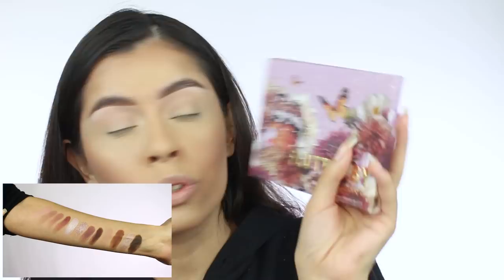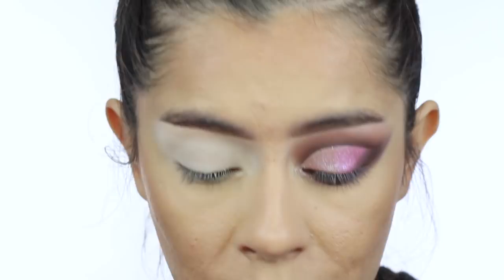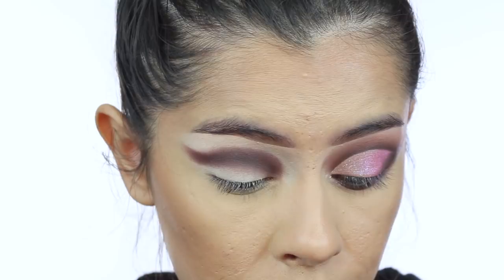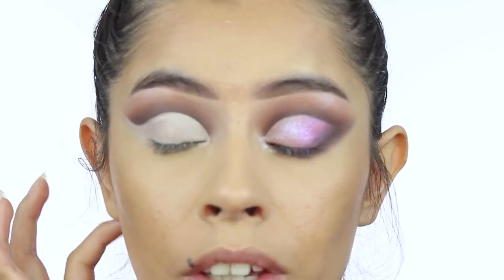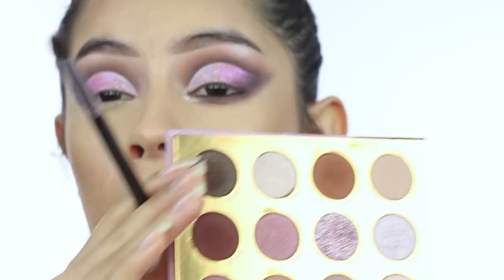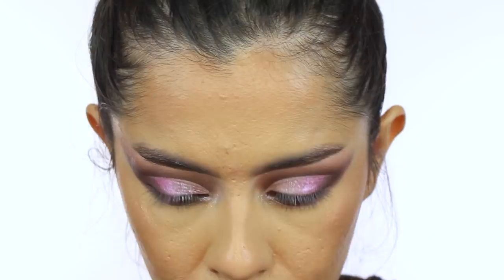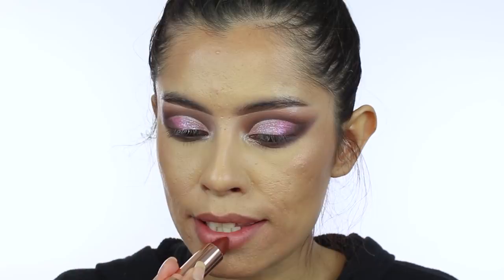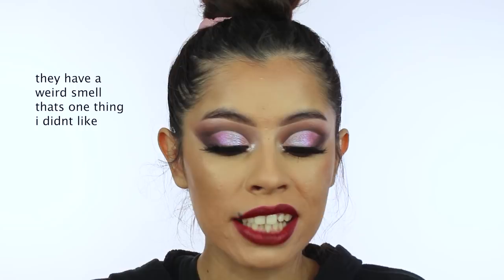COLOURPOP BUTTERFLY COLLECTION | Rocio Ceja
This was sent to me in PR by Colourpop

Products
Flutter by pressed powder palette
12 shadows
$18
Cruelty free

Lux lipstick set
5
$35
Cruelty free

Fly by pixie puff highlighter
$16
Cruelty free
Net wt 12.50g 0.44 oz

2 jelly much shadow
$8 each
Cruelty free

4 super shock shadows
$6 each
Cruelty free

Bundle
$90